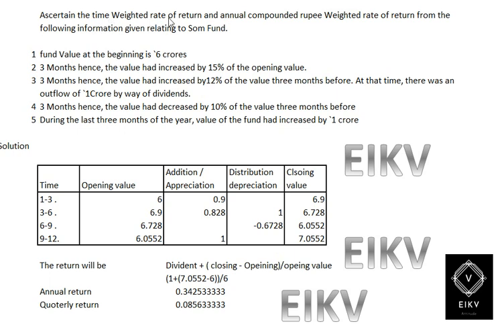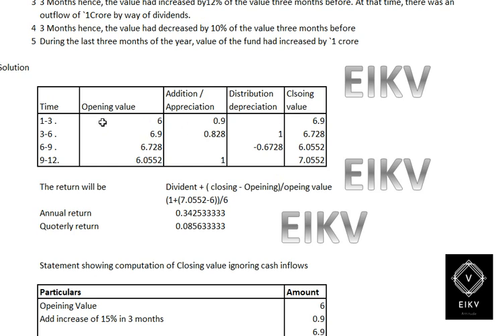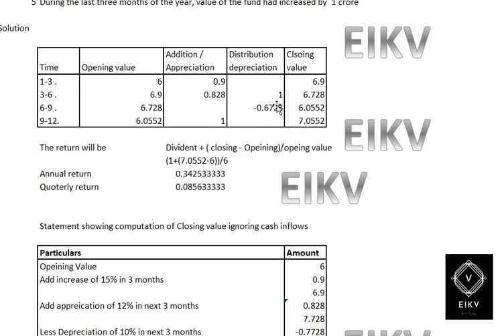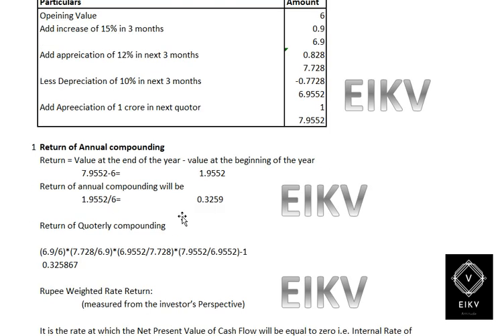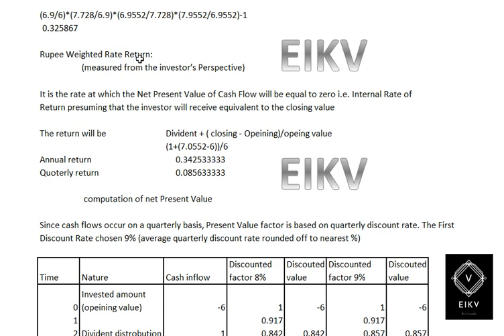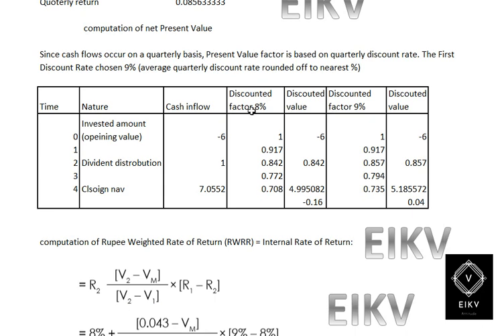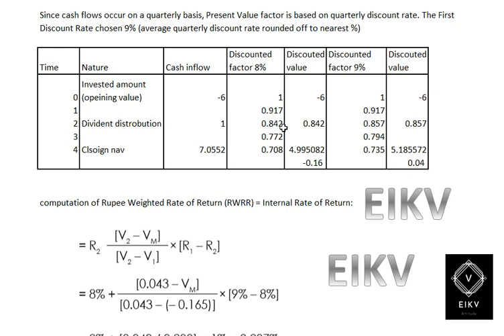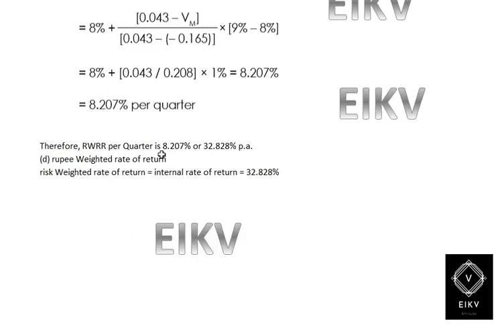CMA Final SFM ILLUSTRATION 5 26